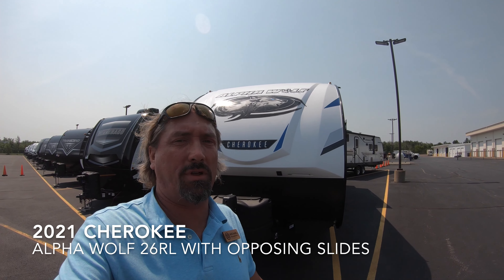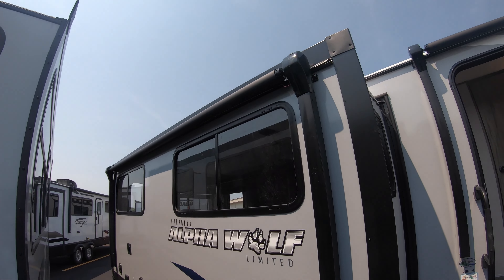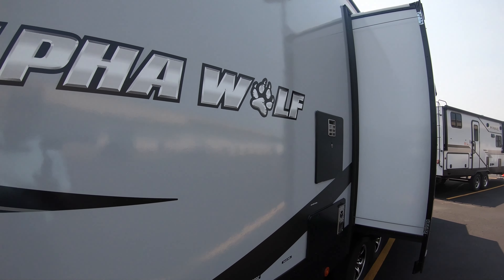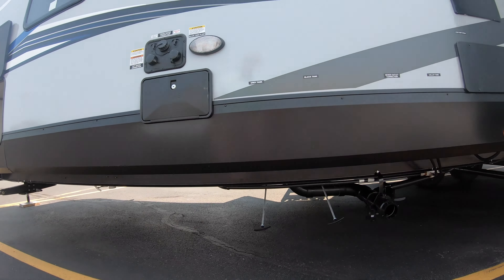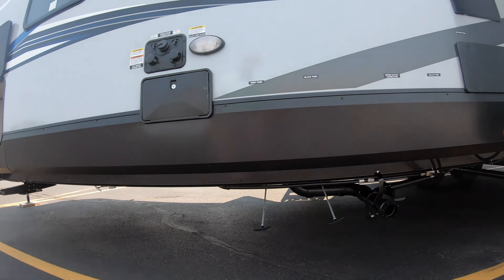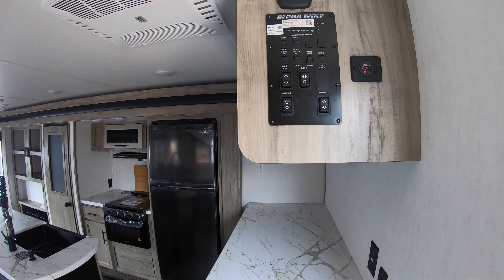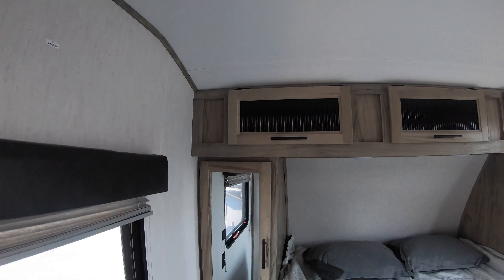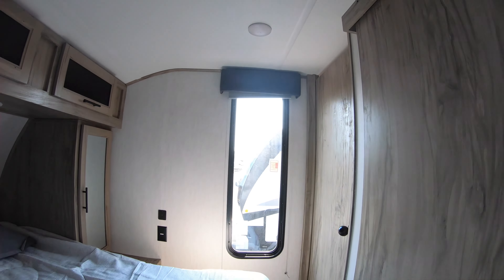2021 Alpha Wolf 26RL Opposing Slide Rear Living Room Travel Trailer